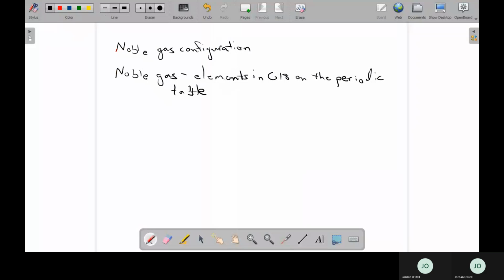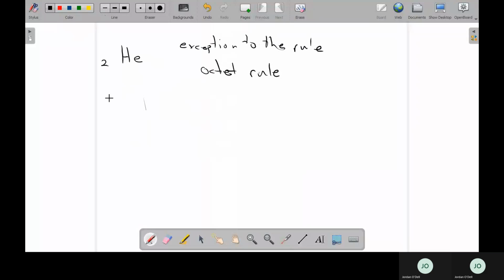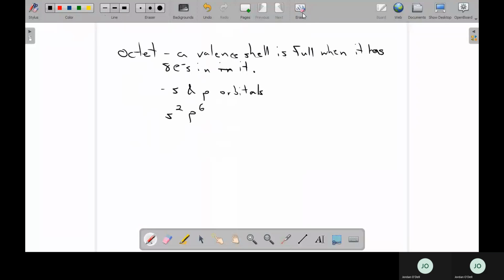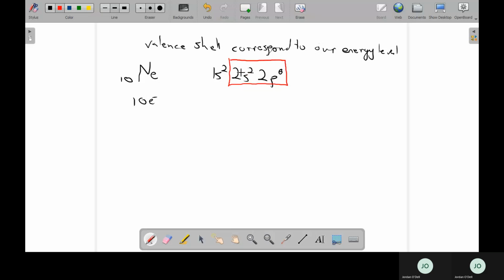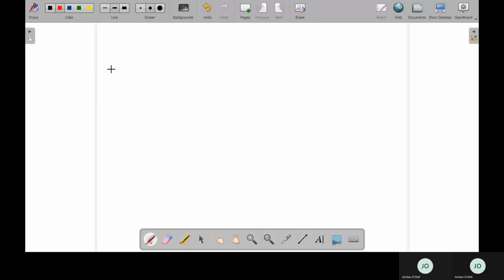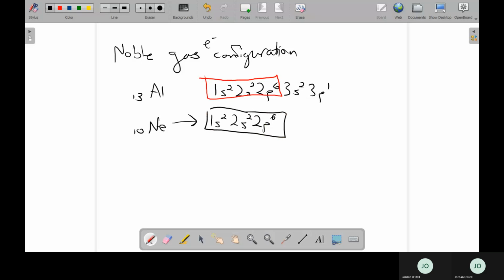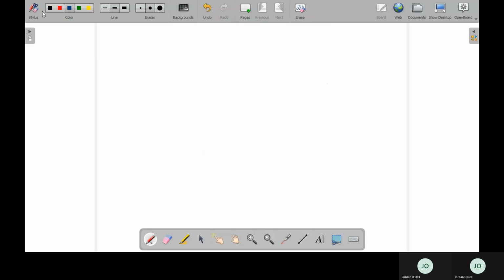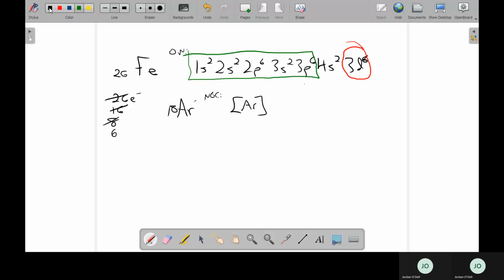Noble Gas Electron Configurations